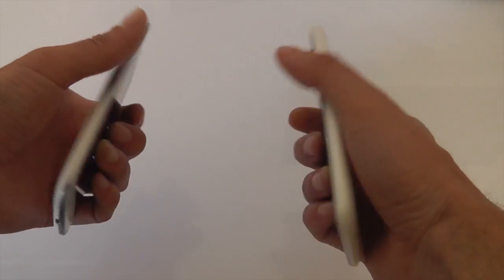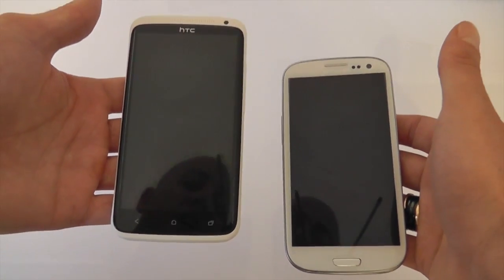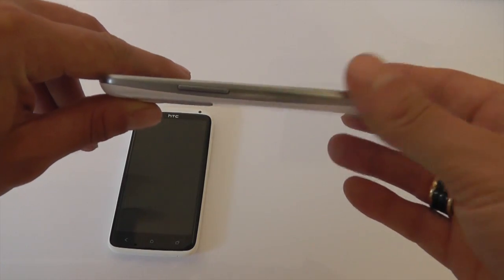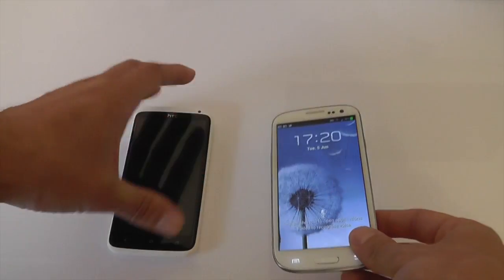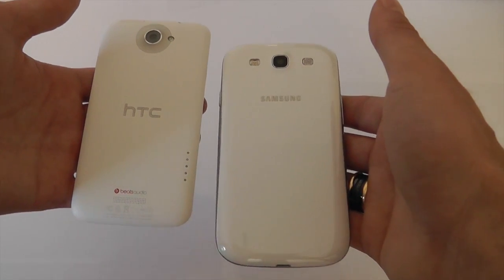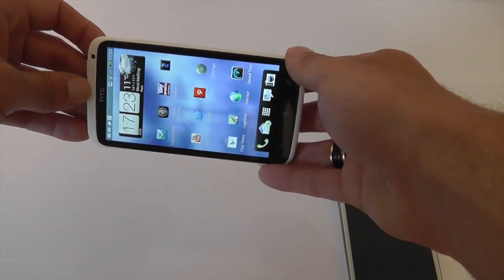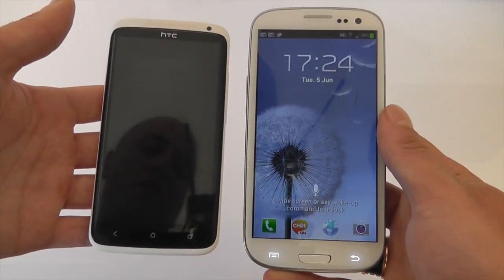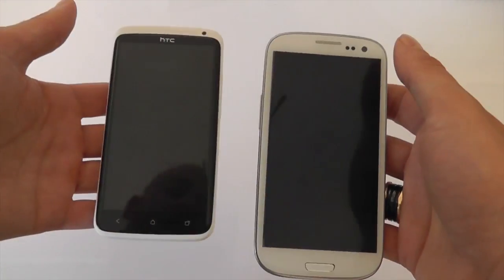HTC One X vs Galaxy S3 - Build Quality & Design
Comparing the build quality between these two amazing phones.